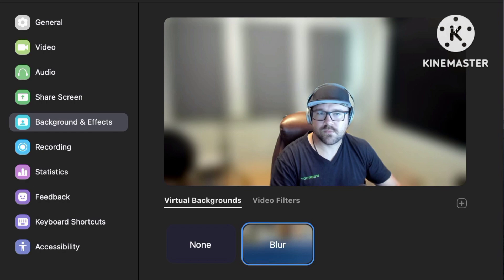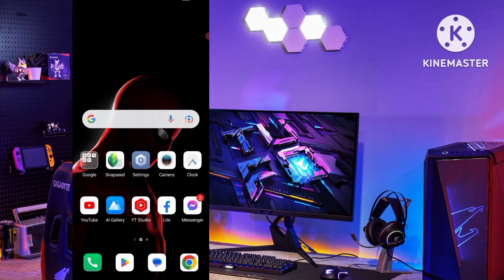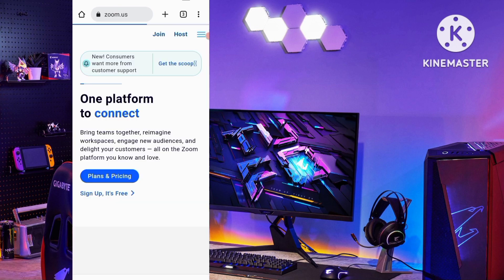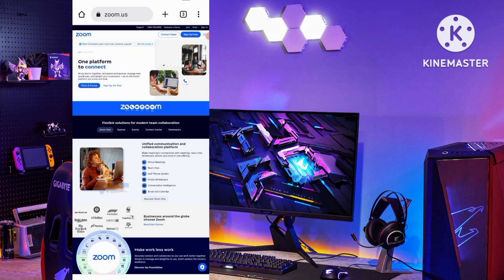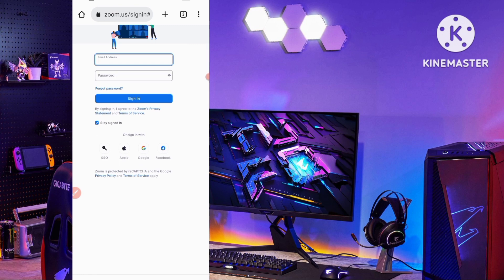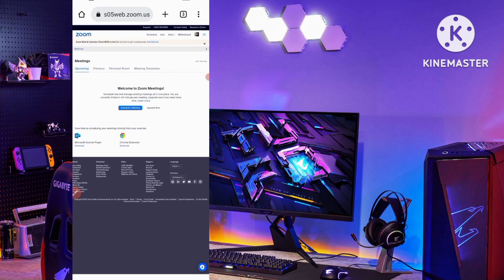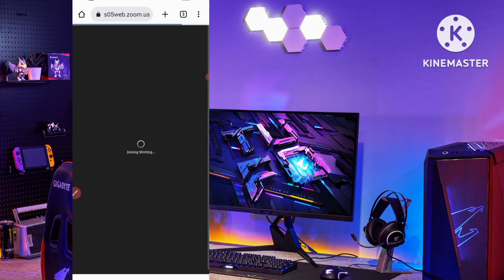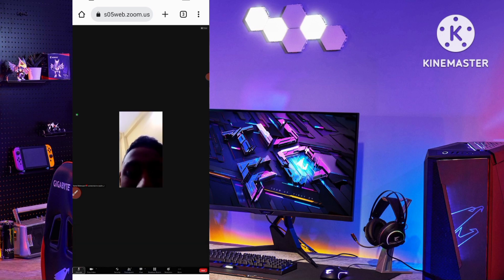How To Blur Background In Zoom Meeting On Phone | 2023💯 | Working Trick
TimeStamps⏱️

00:00 Intro
01:09 Go To Zoom.us
01:23 Enable Desktop Site
01:56 Tap On Join Or Host
02:22 Sign In With Any ID
03:15 Tap On "With Video On"
03:35 Tap On Join From Your Browser
04:33 Tap On Settings Icon (Small)
04:57 Turn On Virtual Background & Mirror My Video
05:24 Click On "Blur"✅
05:45 Prooff

How to blur background in zoom meeting on phone
how to blur background in zoom meeting
how to blur my background in zoom
how to make background blur in zoom meeting
how to blur background on zoom meeting
Zoom app par background blur kaise kare
How to blur background in zoom meeting on iphone
How to blur background in zoom meeting in android
How to blur your background in zoom on phone
zoom background blur
zoom blurred background
how to make blur background in zoom meeting
how to get blur background in zoom 2023
how to blur zoom meeting background in mobile
how to blur your background in zoom app from mobile
zoom app me background ko blur kaise kare mobile par
zoom app me background ko blur kaise kare
how to blur meeting background in zoom

Track Name: "Rainbow" by Drawny